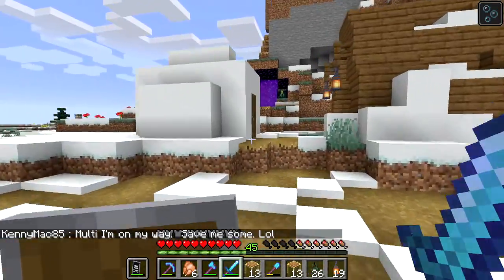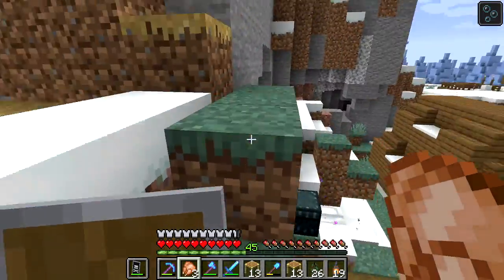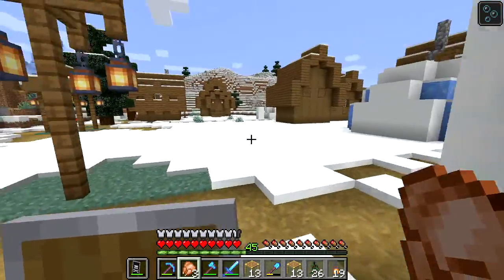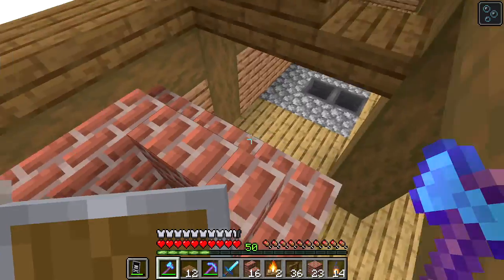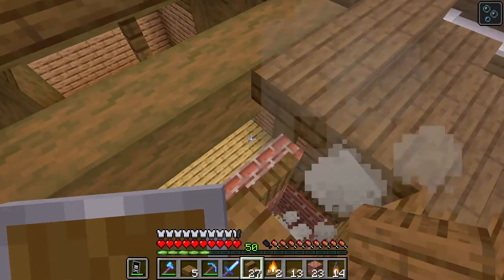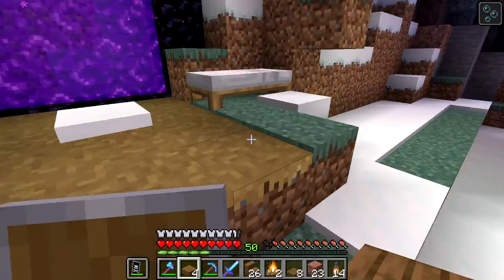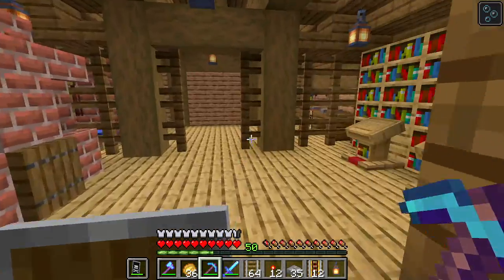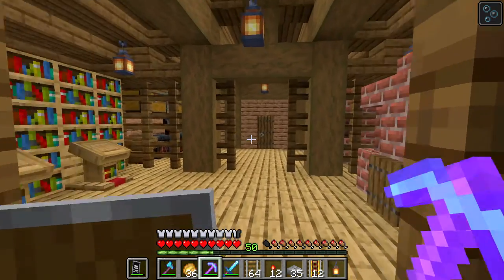Tales of Iskallia Part 13: Factories & Forts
Wherein some progress gets made with the massive Steampunk Factory OF DOOM that I started on in the last episode, and I begin work on remodelling a tundra village I claimed a while back into a fortified Tlingit-style village with an Ice farm.

Recorded on Iskall85's Oceanic server.